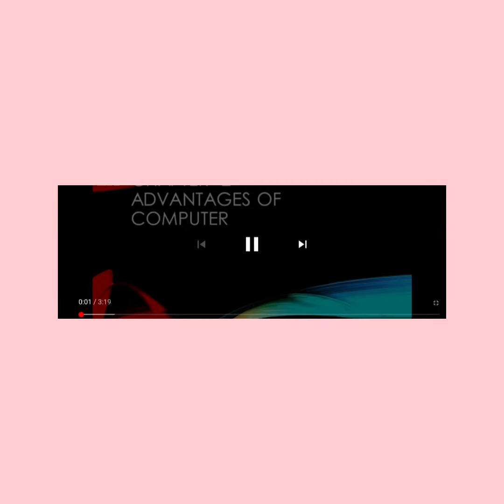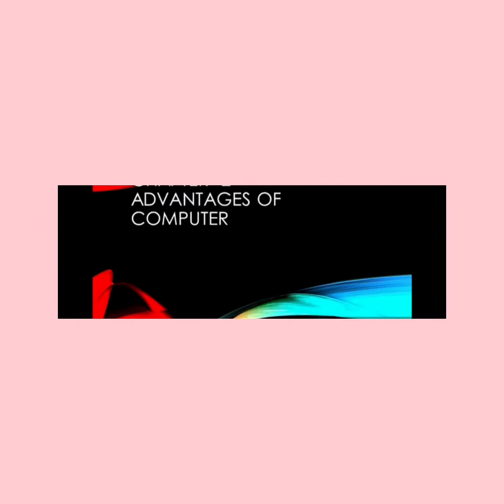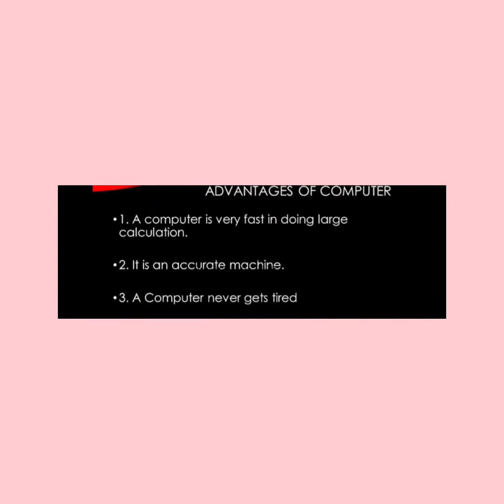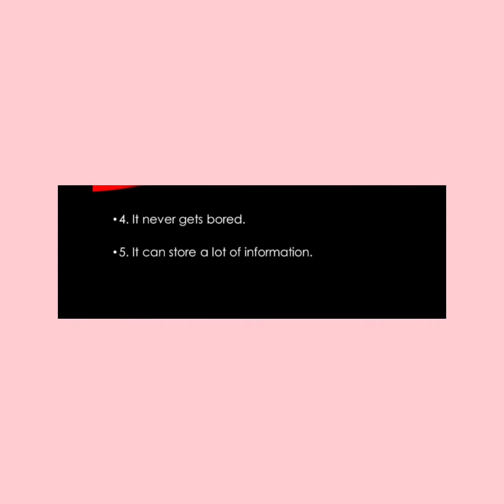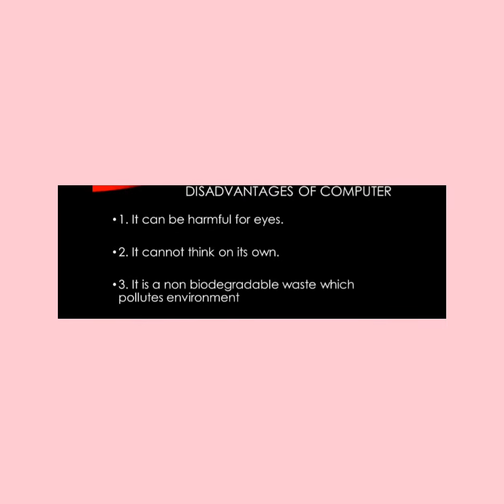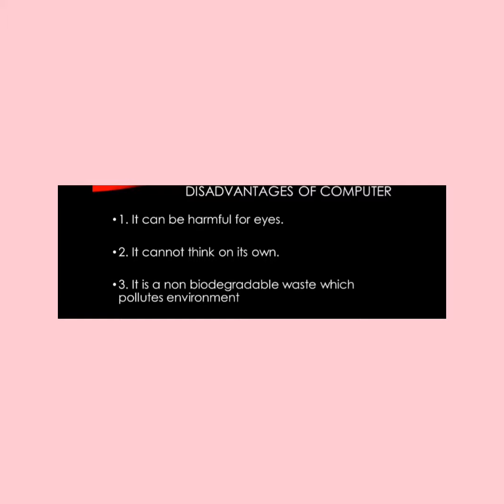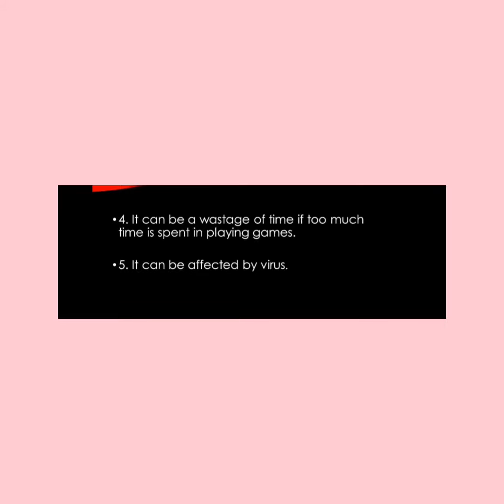Advantages and disadvantages of computer